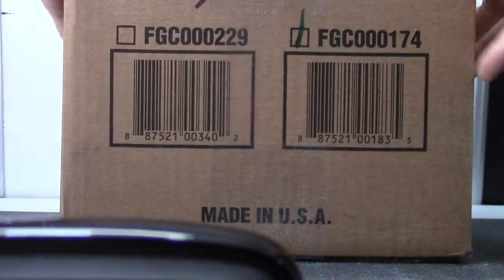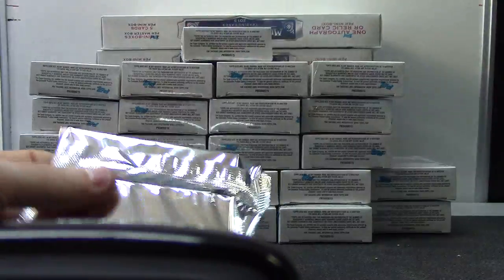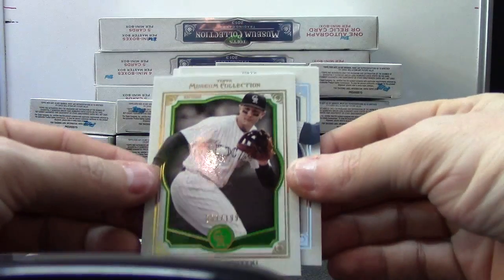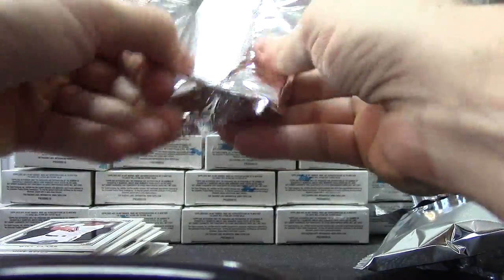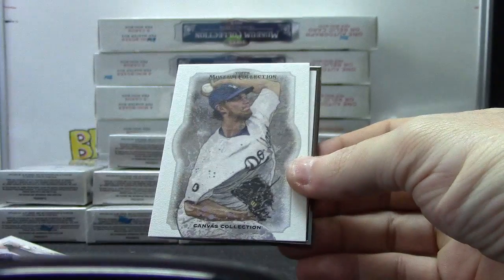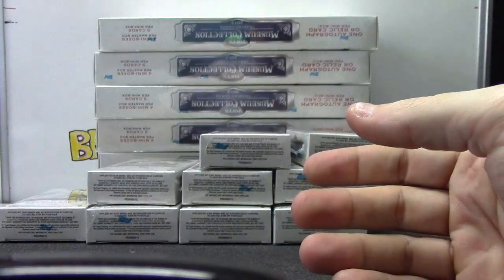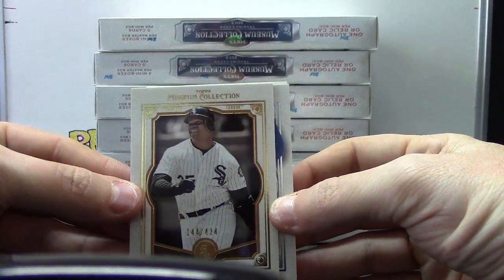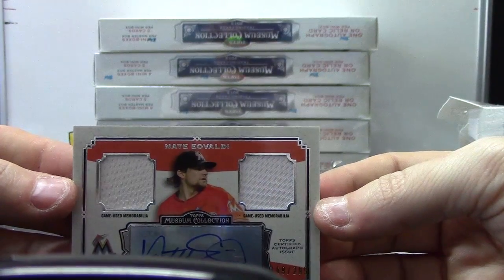2013 Topps Museum Baseball 12 Box Case Break GB ONE 1/2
BRB with part 2 guys. Thanks a lot, Chris J.

Jonathan Bec Los Angeles Angels
charles fai Minnesota Twins
Jerome Bla Atlanta Braves
Jason Kho Kansas City Royals
Joshua Mil Chicago White Sox
Nico Bev Tampa Bay Rays
Colin Bil Baltimore Orioles
Edward Osi Cleveland Indians
ethan joh Detroit Tigers
Edward Osi New York Mets
todd rud Cincinnati Reds
Daniel Shi San Francisco Giants
Jerome Bla Miami Marlins
john che Los Angeles Dodgers
Zachary How St. Louis Cardinals
Matthew Kel New York Yankees
Ryan NEW Toronto Blue Jays
Jerry Hsiu Houston Astros
corey bro Boston Red Sox
Andrew Kon Chicago Cubs
brady dou Colorado Rockies
carlo del Philadelphia Phillies
carl sch Texas Rangers
David Ric Arizona Diamondbacks
Greg Imb San Diego Padres
Stephen Hal Oakland Athletics
David Ham Milwaukee Brewers
Nicholas Koc Washington Nationals
charles fai Pittsburgh Pirates
Sylvia Hel Seattle Mariners